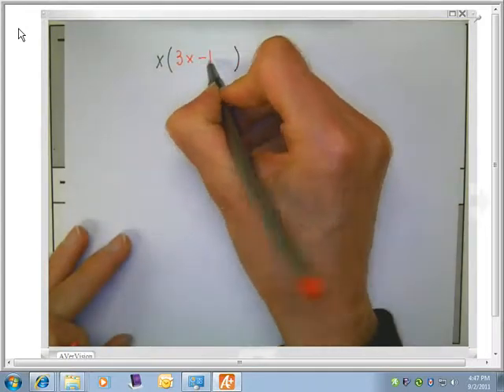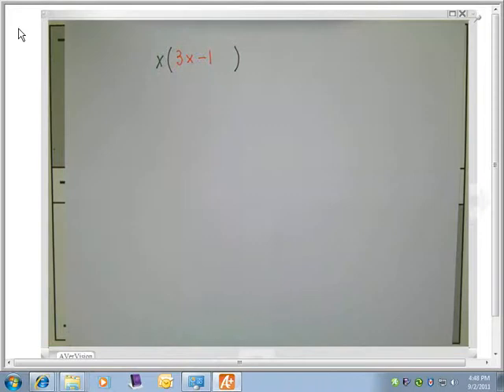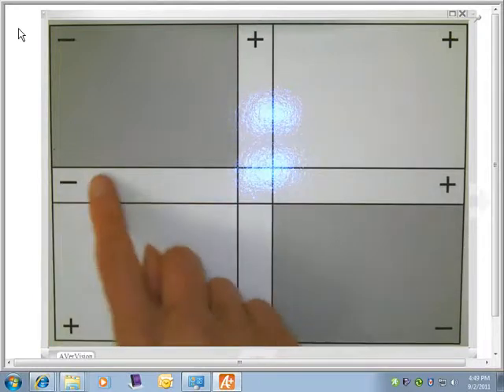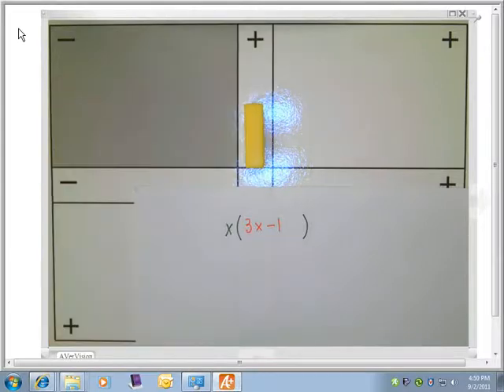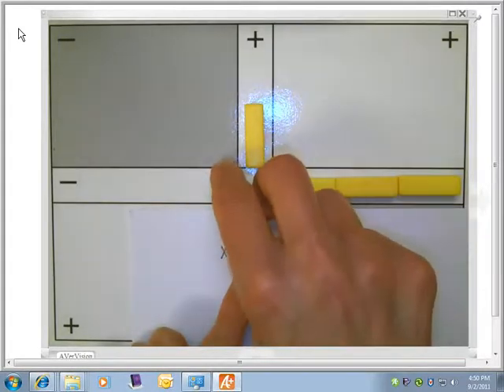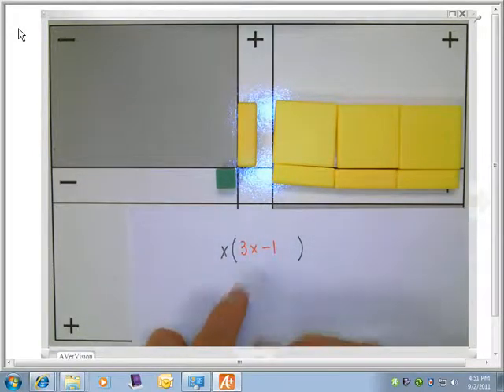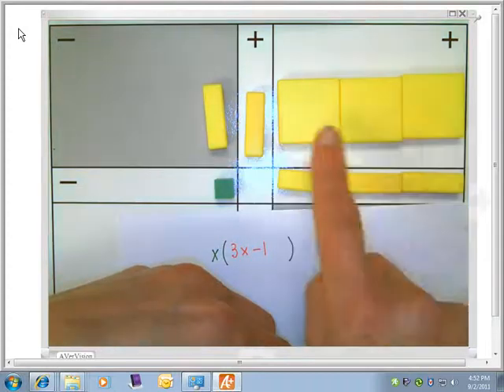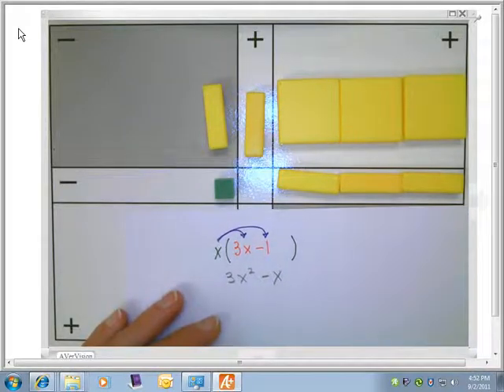Investigating Algebra with Manipulatives: Multiplying a monomial to a binomial Demsko